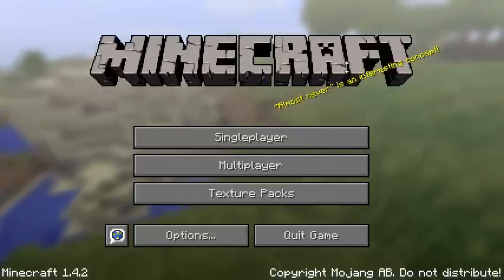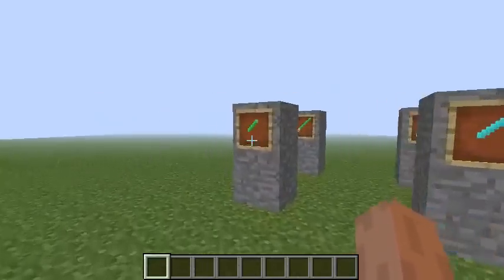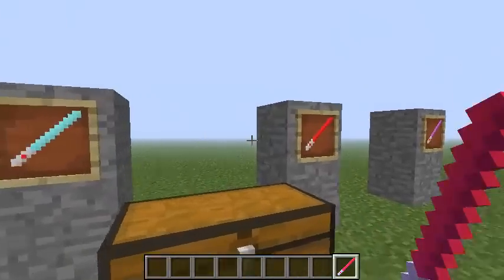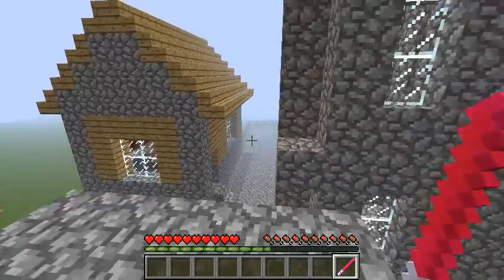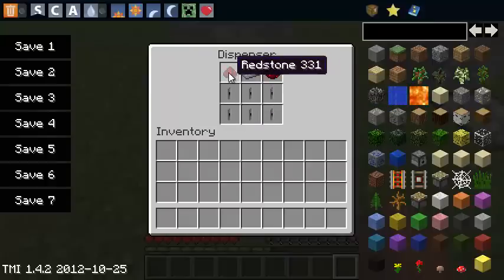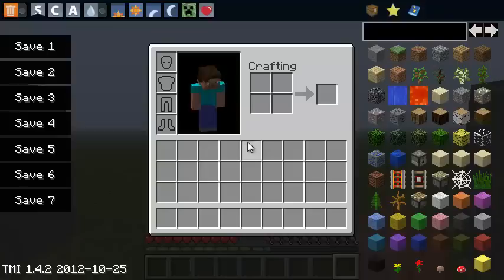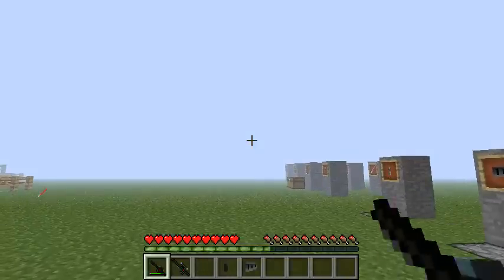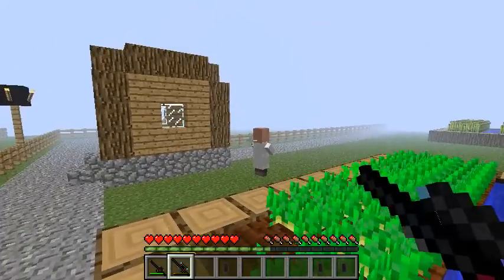Light Sabers Mod Spotlight: Minecraft 1.4.7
This mod is for minecraft 1.4.7 and basically allows you to become a jedi like in star wars! Its a very good mod! You can craft light sabers, guns, etc.! All credit to the modder!